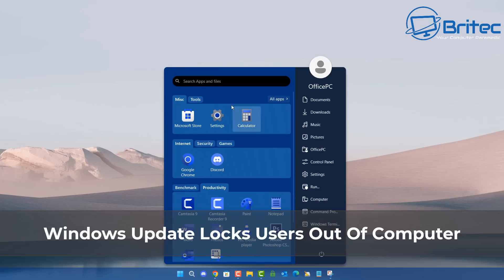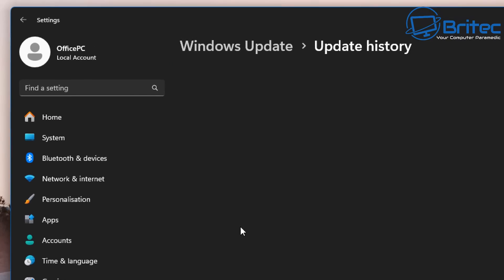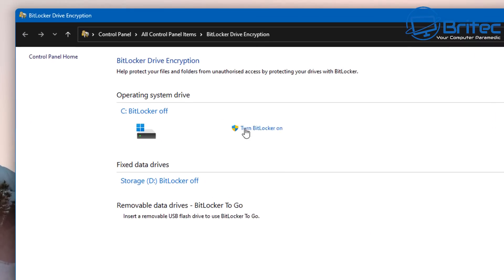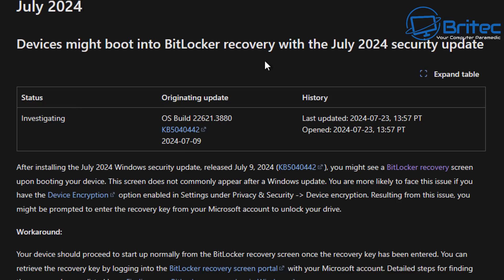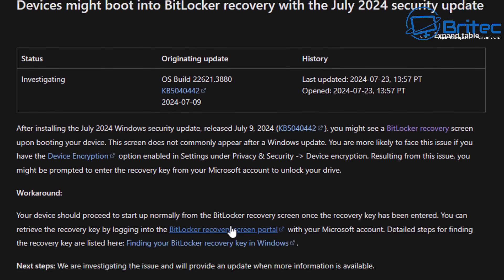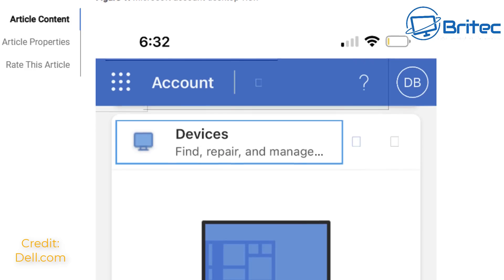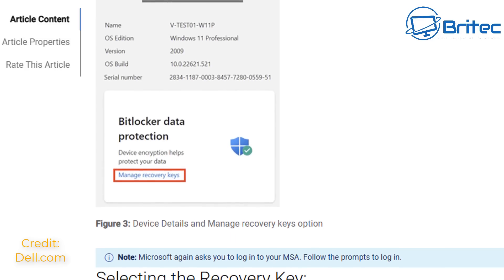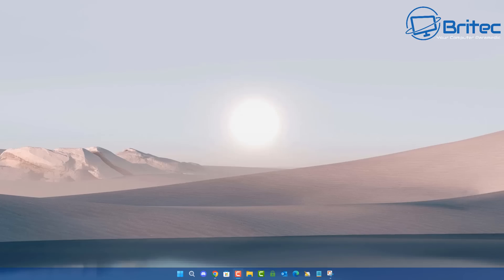Windows Update Locks Users Out Of Computer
Windows 11’s July 2024 security update (KB5040442) is causing a major issue. After Windows update, users are asked to enter their Bitlocker recovery key after the PC reboots.

How to Locate the BitLocker Recovery Key in Your Microsoft Account

Devices might boot into BitLocker recovery with the July 2024 security update